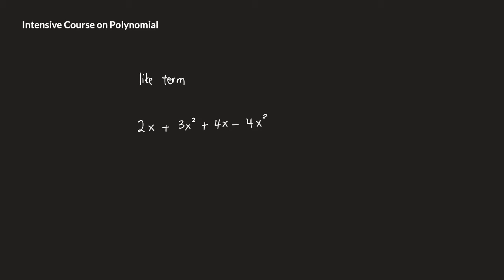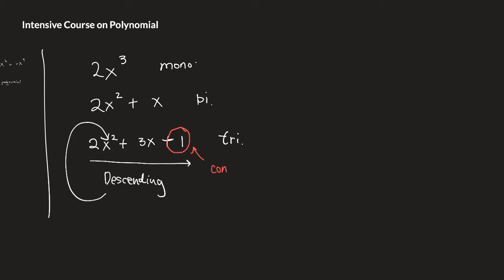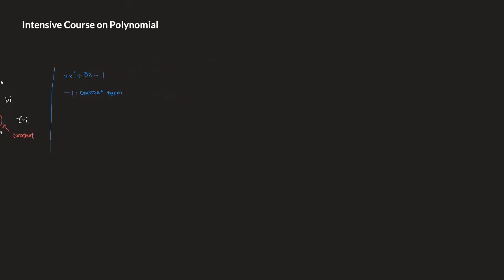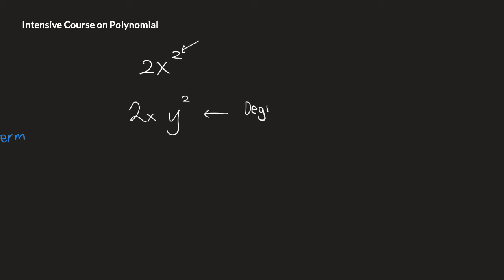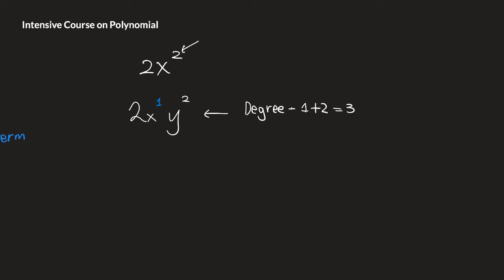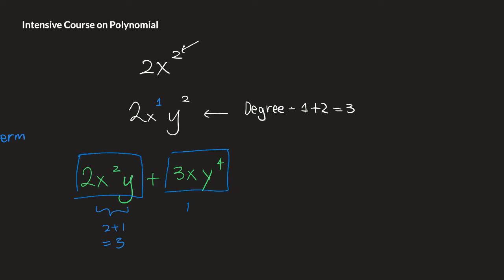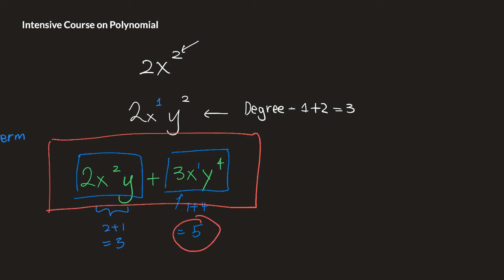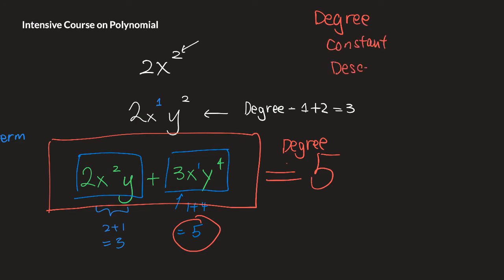Polynomial - degree, constant, like term